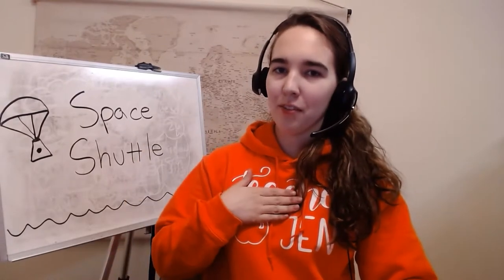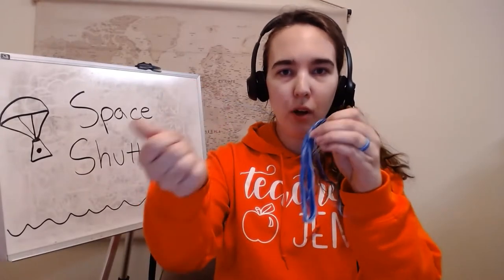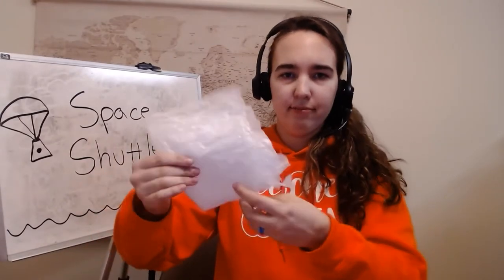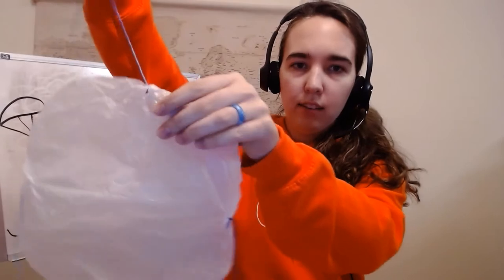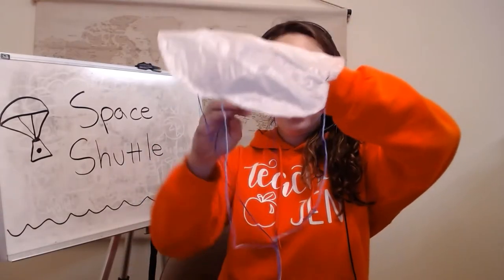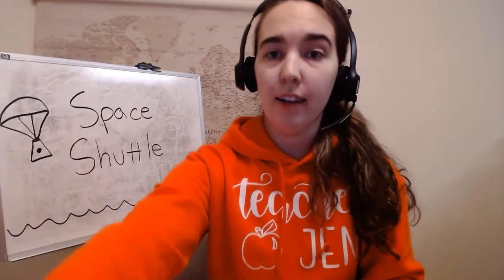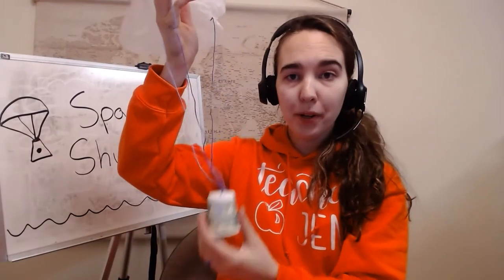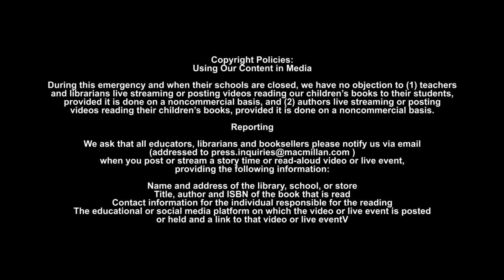Space Shuttle Engineer with Ms. Jennifer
Become an engineer as you craft your own space shuttle with a parachute!